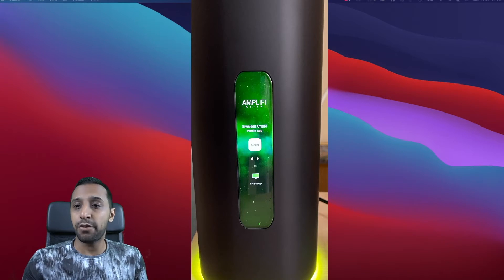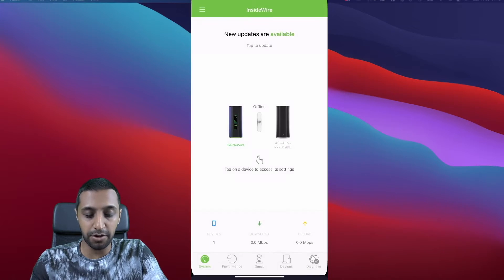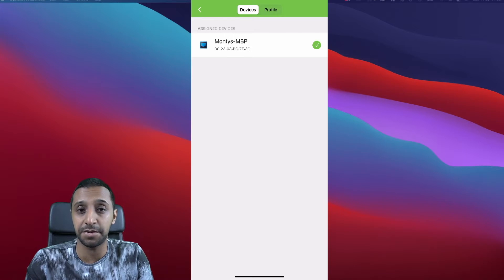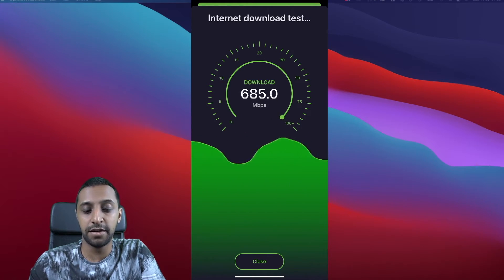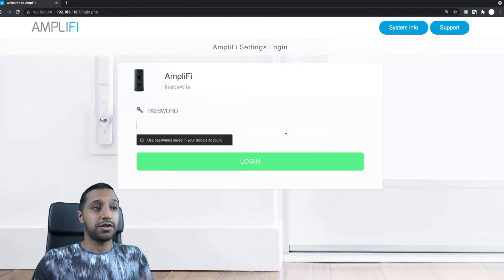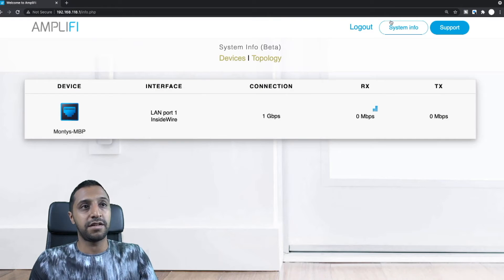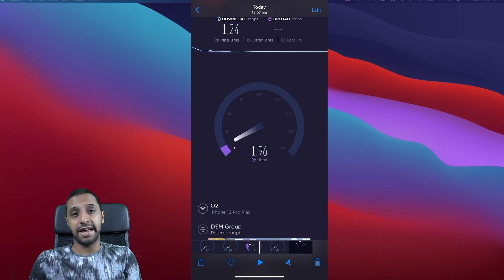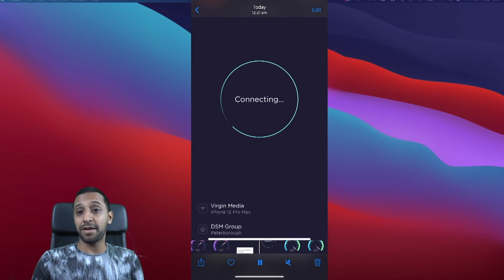Best WiFi 6 Mesh Router in 2021? Ubiquiti Amplifi Alien and Mesh Access Point | WiFi 6 Mesh Network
Big thanks to @linitx.com for sending me the @UbiquitiInc's Amplifi Alient Router and Mesh Access point.

In this video we take a look at how to set up the Amplifi alien router and mesh access point, we run speed test as from various parts of the house to see what speeds I was getting.

We also look at all the different configurations within the device and how to get it set up.

Links for products (all countries):
Amplifi Alien Router

I
Help me to bring you more great content by:

Chapters:
00:00 - Intro
00:55 - Setup and config
10:55 - Testing of single access point
12:54 - Config of mesh access point
14:56 - Testing with both access points
16:45 - Final thoughts